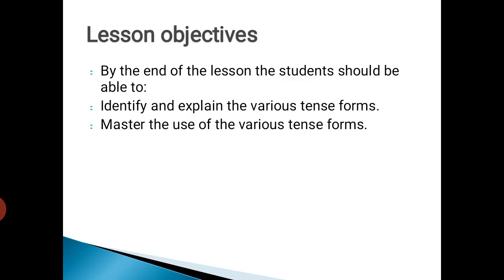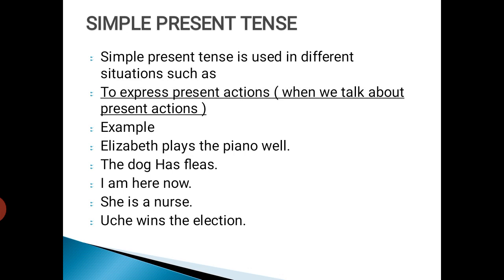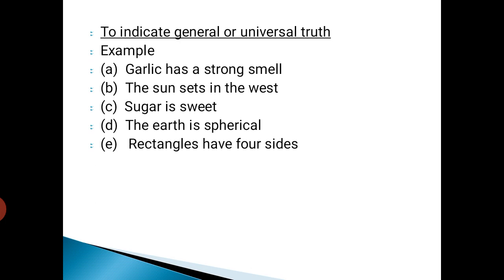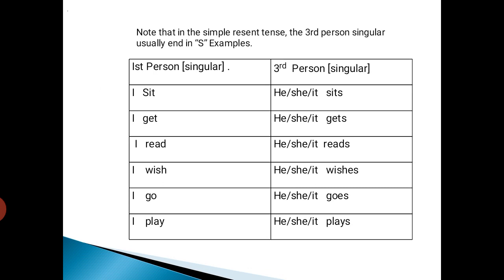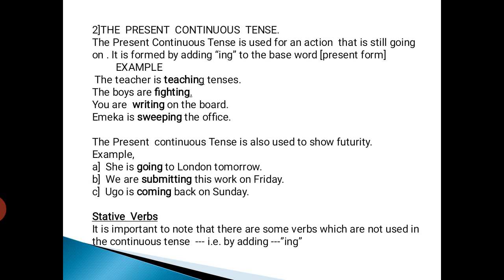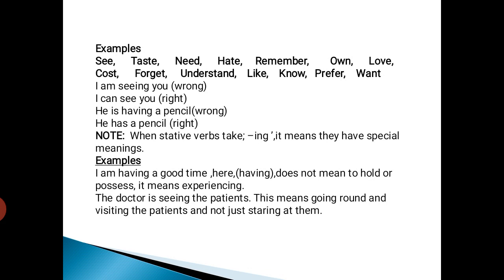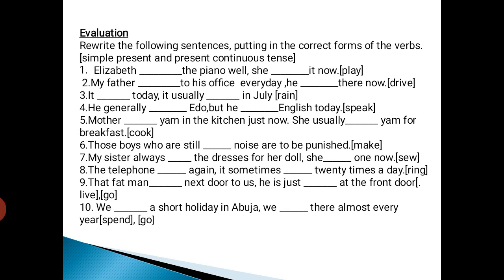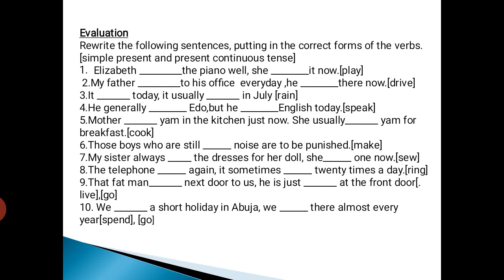JSS 2 English Language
TENSES (PRESENT TENSE)